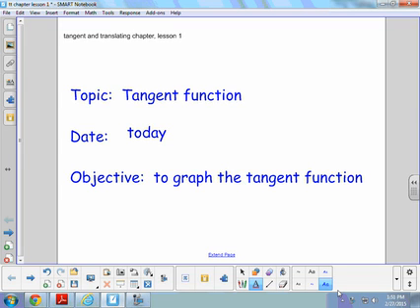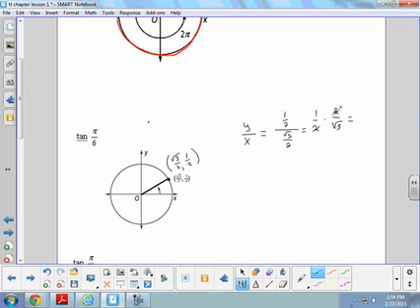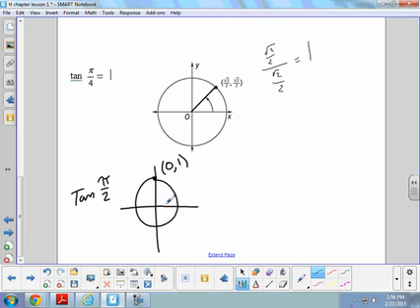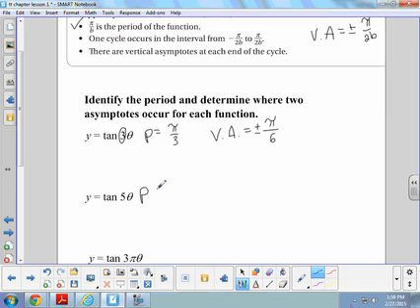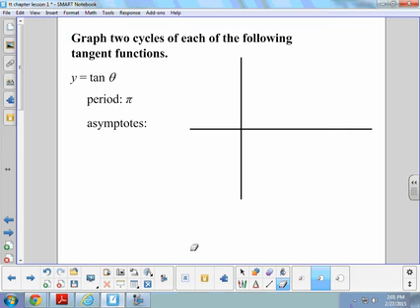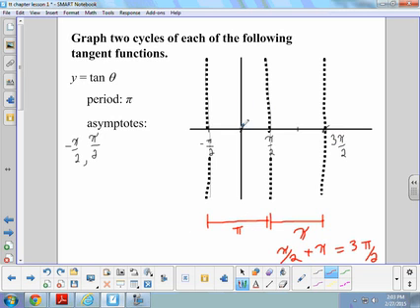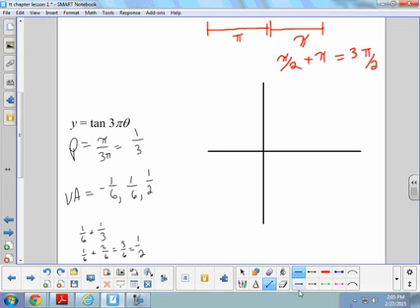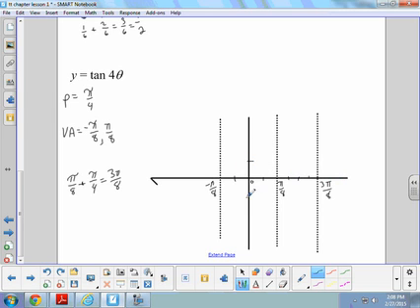pc graphing tangent curve video